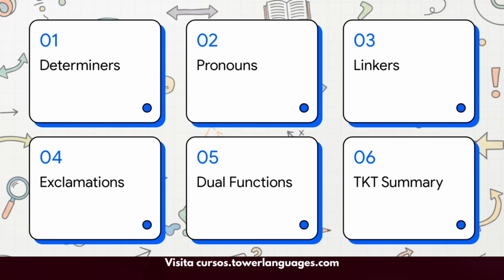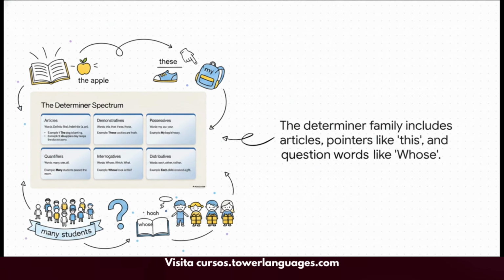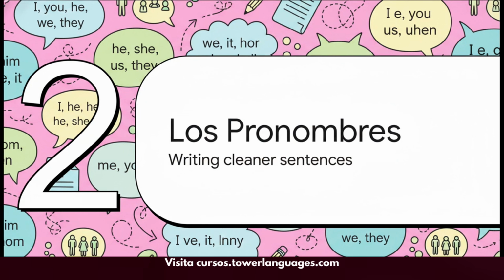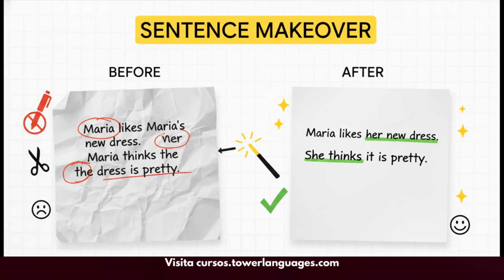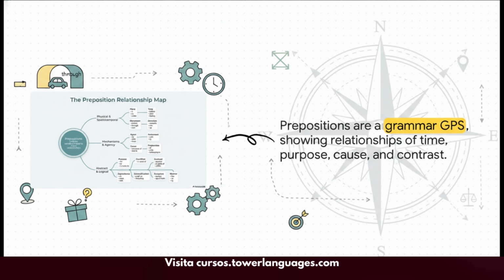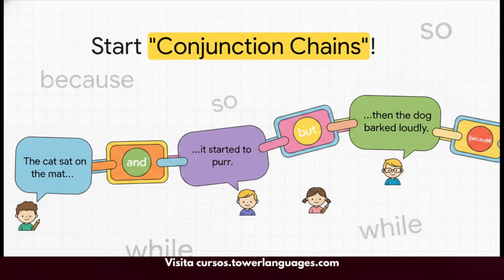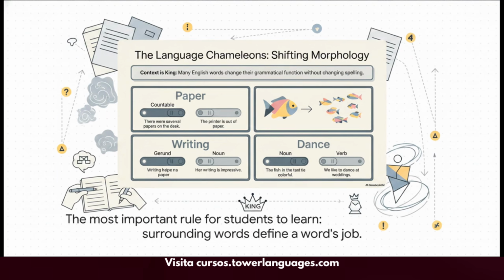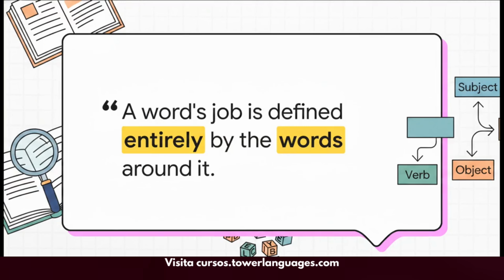TKT Module 1, unit 1: Grammar Part 2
¡Continuamos con la preparación para el TKT de Cambridge! En este video de 7 minutos, exploramos las categorías gramaticales restantes y el concepto clave de palabras con función dual.

¿Qué veremos hoy?

Determiners & Pronouns: Artículos, cuantificadores y cómo reemplazar sustantivos para evitar la repetición.

Prepositions & Conjunctions: Relaciones de lugar, tiempo y contraste, además de cómo conectar ideas de forma lógica.

Words with Dual Functions: Análisis de palabras que cambian su función según el contexto (ej. dance como sustantivo y verbo).

Este contenido es fundamental para identificar la función gramatical exacta de las palabras, una habilidad crítica para el Módulo 1 del TKT.